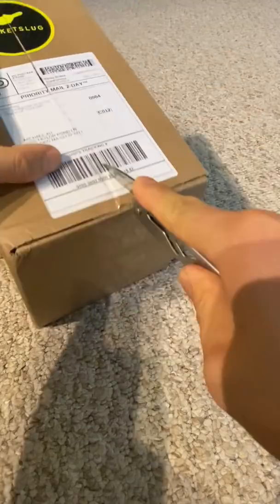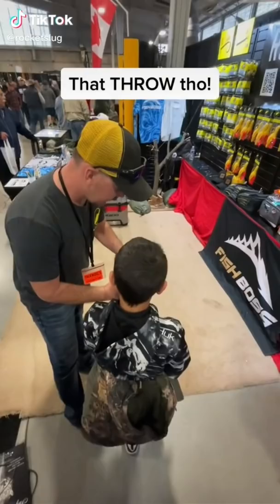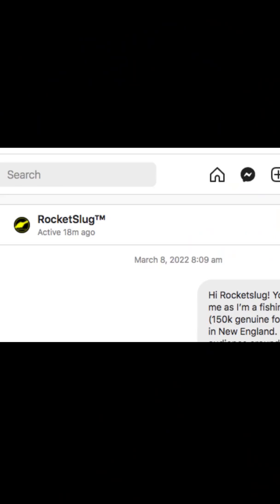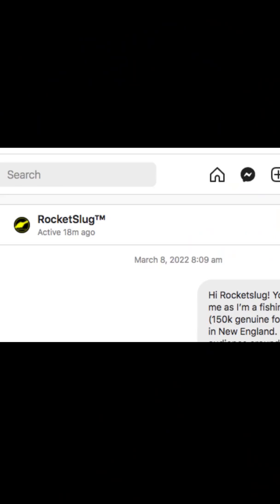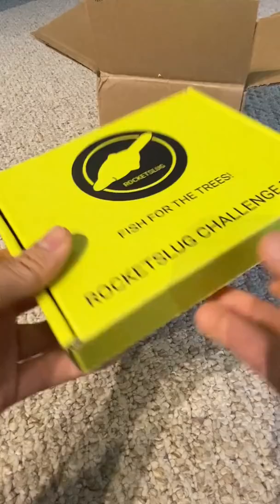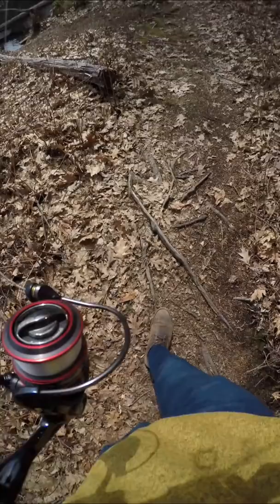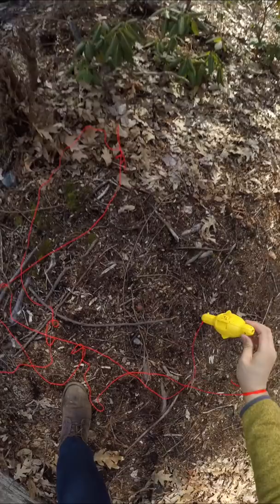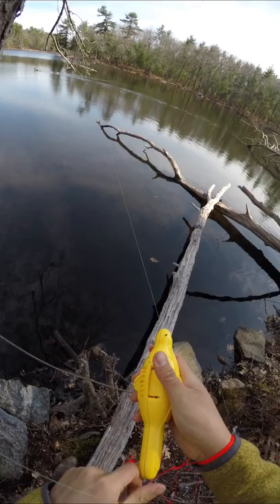this thing is a game changer...😳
FISHBRAIN: Tackle2thePeople